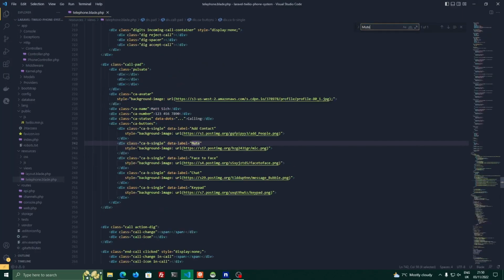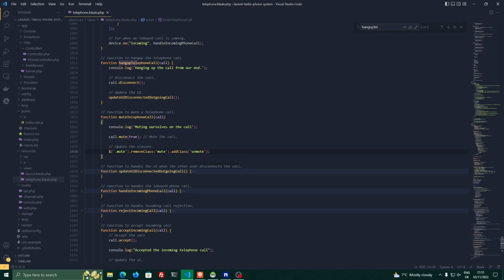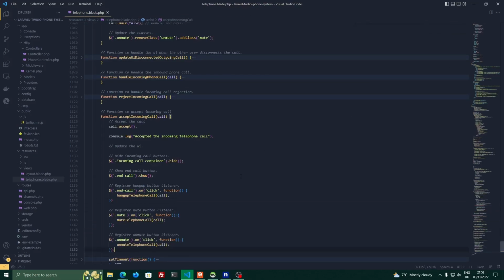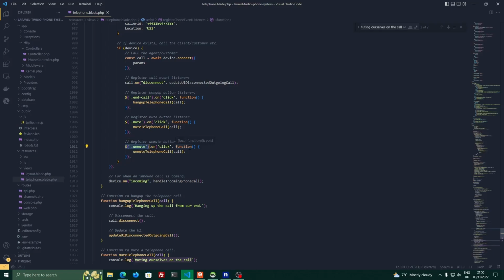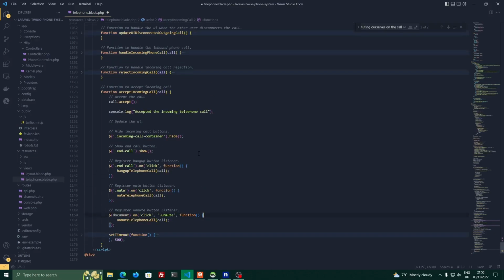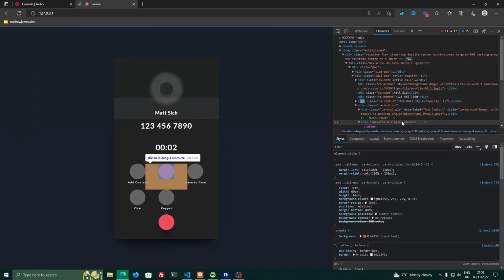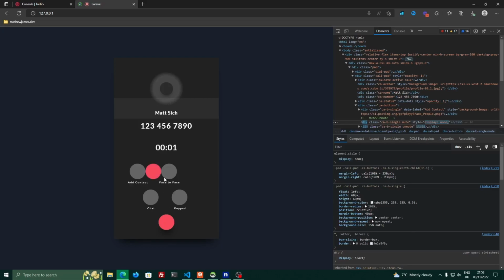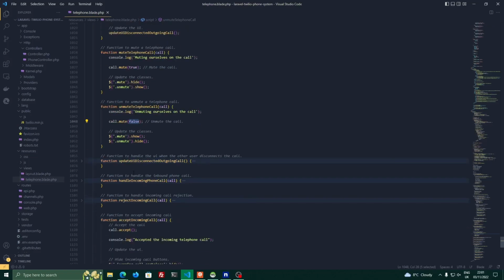How to Build a Telephone System with Laravel & Twilio | Part 6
Hey everyone!

Since my last episode I got a request from a subscriber to look at muting/unmuting functionality amongst some other bits which I'll be covering in a later episode. So this episode I prioritized showcasing how to mute yourself and unmute yourself whilst on a Twilio telephone call utilizing the Twilio JavaScript SDK.

We may expand on the system, but the basics we want to achieve are inbound and outbound telephone calling.

I did cut out about 5 minutes of recording in this episode as I was being quite dumb and looking for some code that was staring me right in my face the entire time, so my apologies on that and if it feels odd when watching.

I am constantly looking to tweak, adapt and take on board feedback regarding the videos, as this is as much of a learning curve for me recording, as it may be for you watchers learning Laravel!

Repo URL: Coming Soon